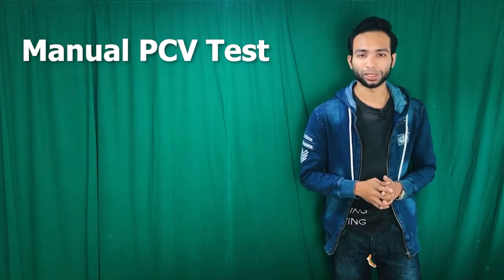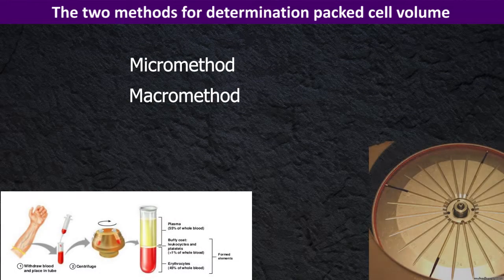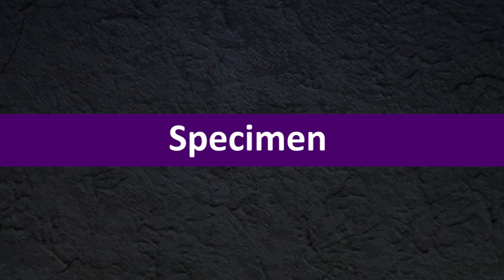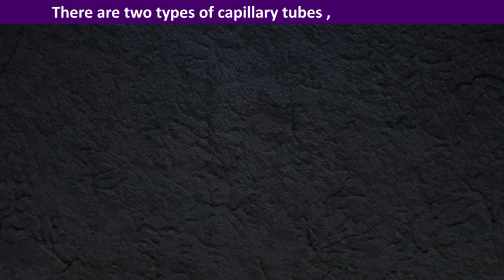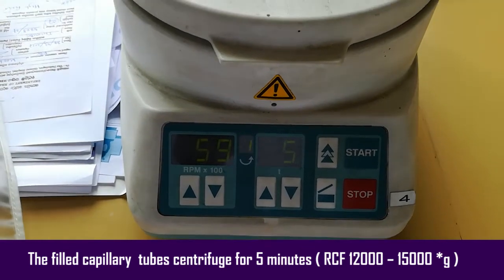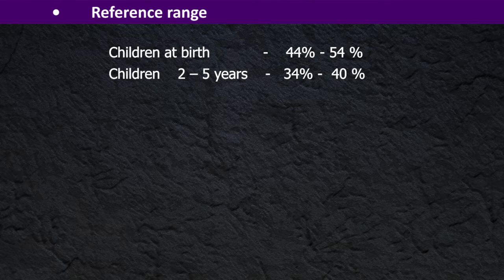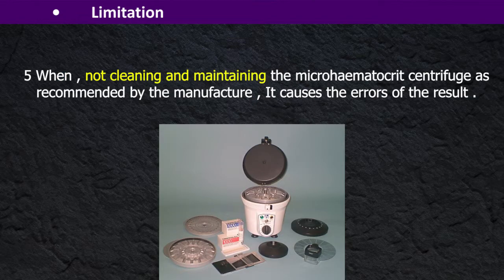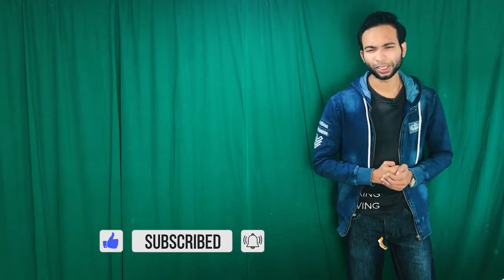Packed Cell Volume Test ( PCV Test )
HELP ME !!!